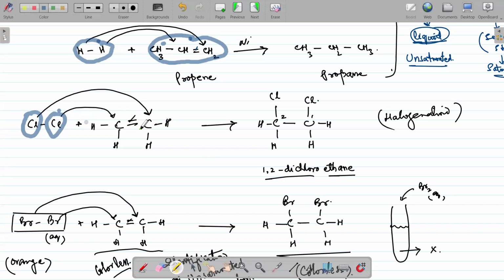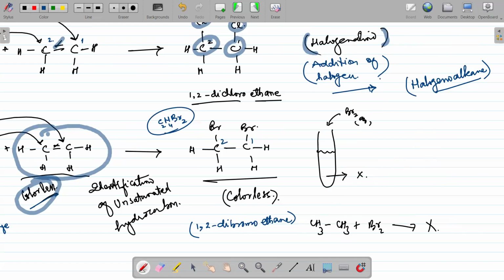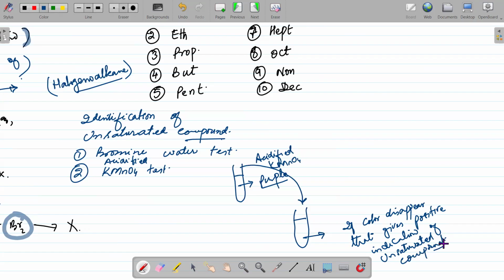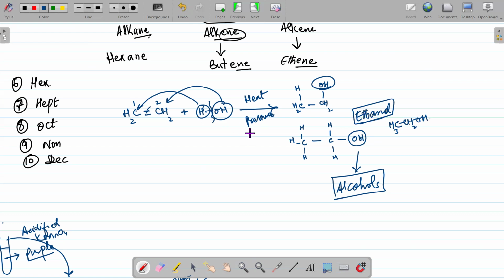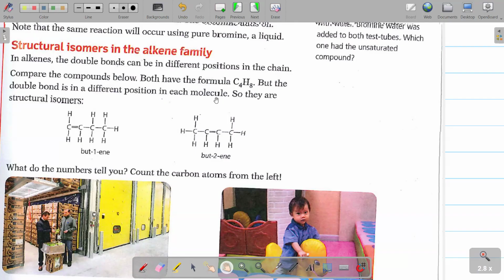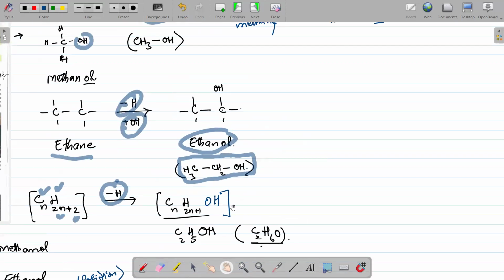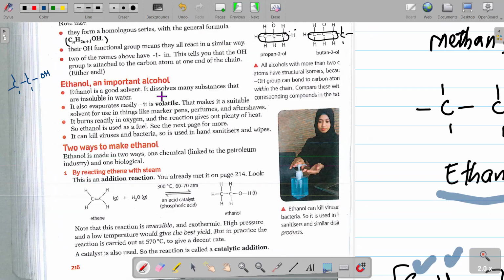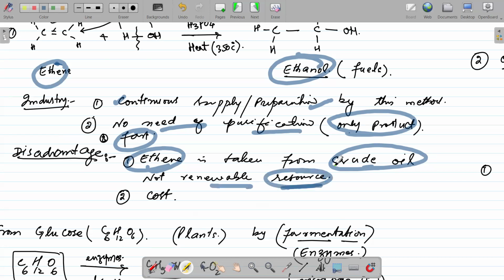alkenes chemical properties